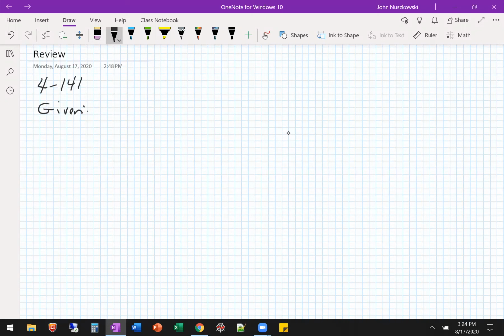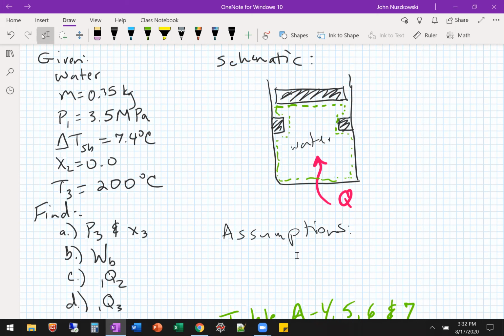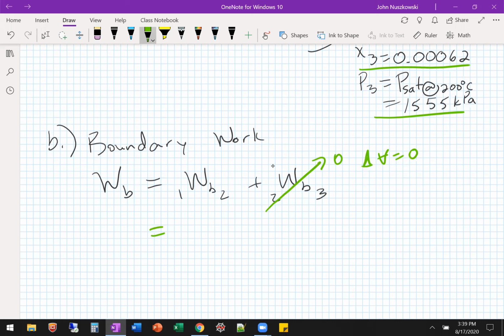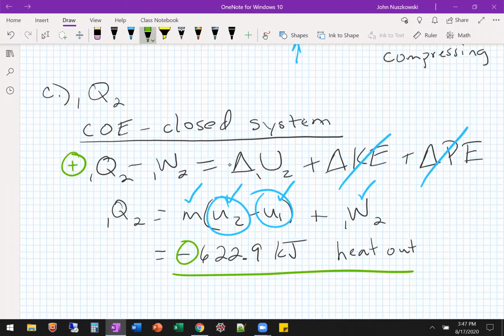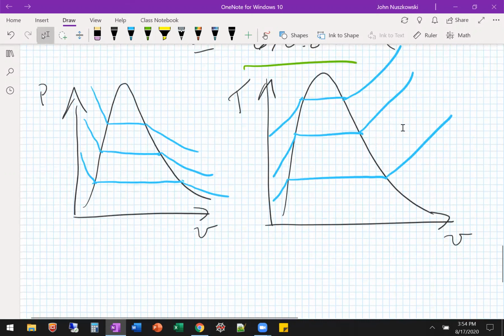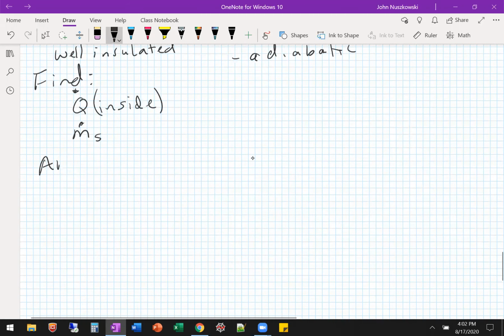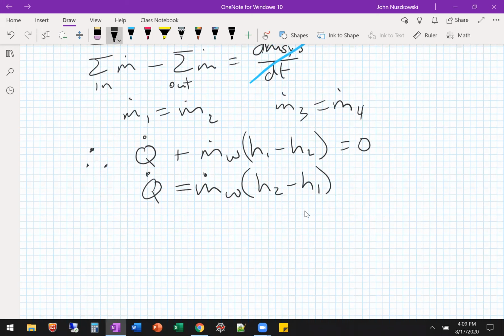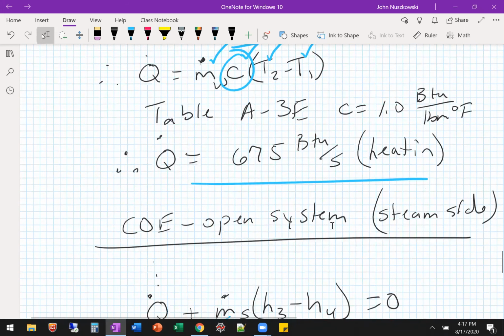Thermodynamics I Review Problems - Part 1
Some example problems (closed system conservation of energy and open system conservation of energy) from Thermodynamics I